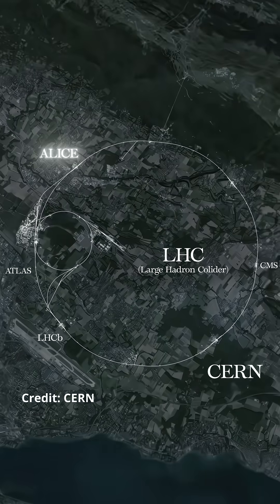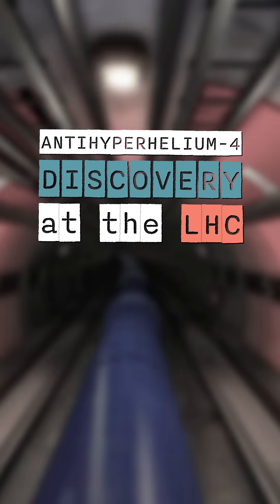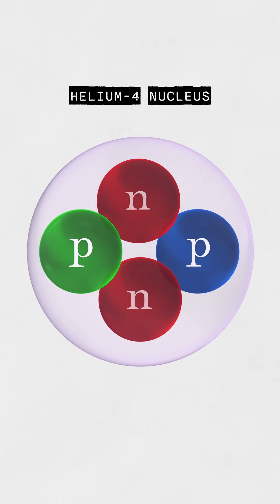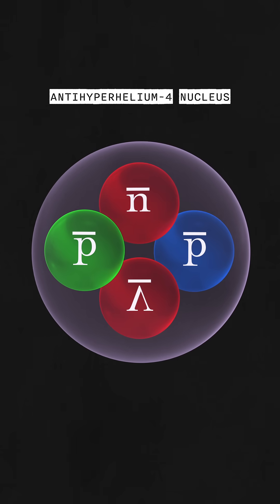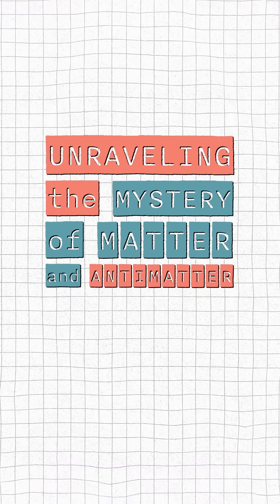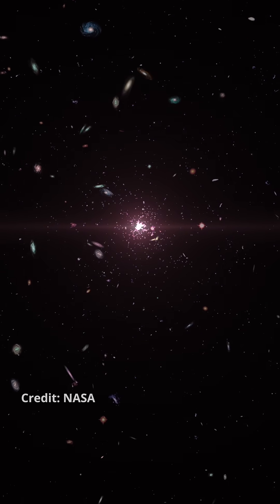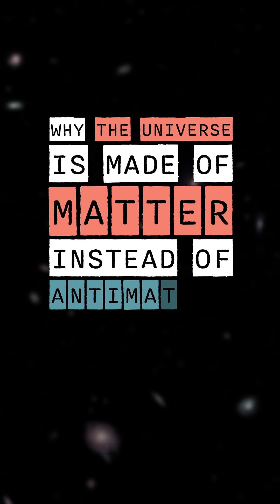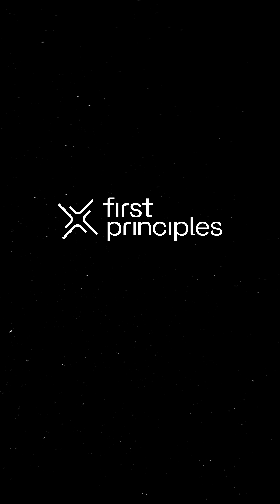CERN’s Heaviest Antimatter Nucleus Yet: Antihyperhelium-4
Scientists at CERN’s ALICE experiment have detected antihyperhelium-4—the heaviest antimatter nucleus observed so far at the Large Hadron Collider! 🚀 This detection pushes the boundaries of antimatter research and brings us closer to answering one of physics’ biggest mysteries: why is the universe made of matter instead of antimatter? 🔬🌌